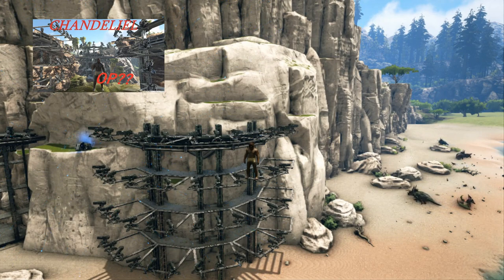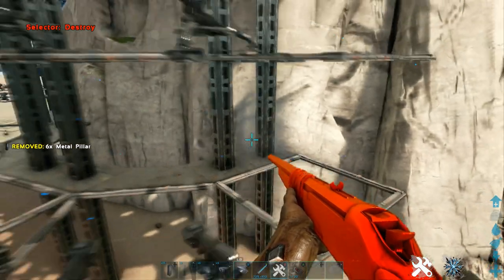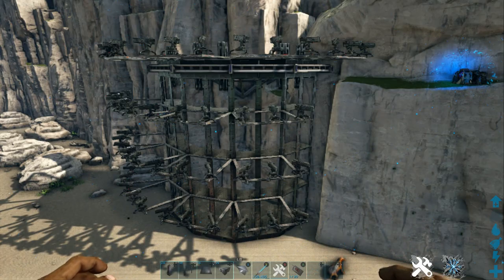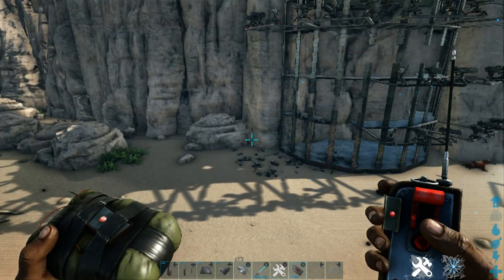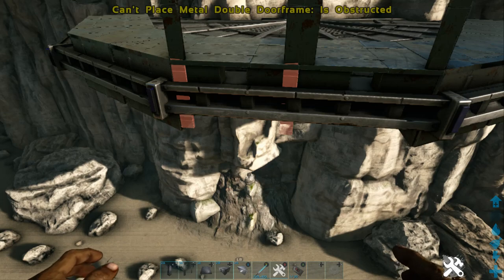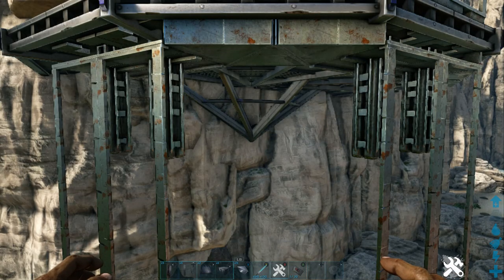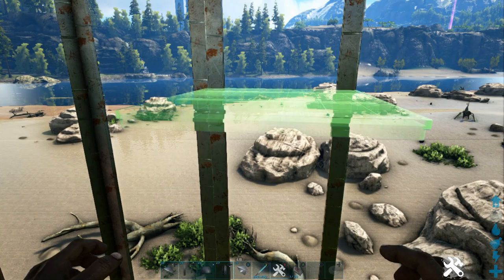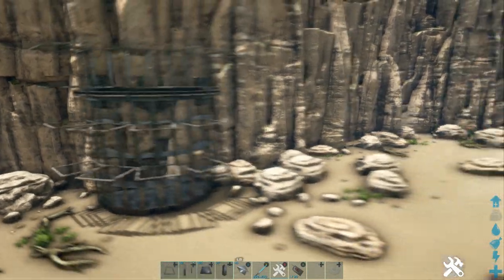OLD VS NEW!BEST CHANDELIER EVER MADE!?!? 2020 ARK, ALPHA BORN PVP BUILDS UNRAIDABLE?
THE STRONGEST CHANDELIER EVER BUILT!
WILL THIS CHANGE THE GAME FOREVER?
IS THIS BUILD UNRAIDABLE?
COME SEE THE BRAND NEVER SEEN BEFORE NEW 2020 BUILD!!

MADE FOR BOTH OFFICIAL AND UNOFFICIAL

ARK SURVIVAL EVOLVED! ( ark survival evolved )

AlphaBorn is a large Ark pvp (player vs player) cluster set for xbox one and windows 10 crossplay
all servers are rented from Nitrado (server provider)
Solo and PIXIE (CLUSTER OWNERS) LIKE TO TEACH/SHARE THEIR TIPS AND TRICKS LEARNT OVER A VERY LONG GAME OF ARK

THEY'VE BEEN ALPHA

THEY'VE HAS BEEN A MEGA

NOW THEY'RE HERE GIVING YOU THE SECRETS!!